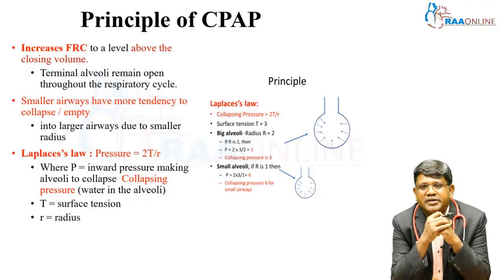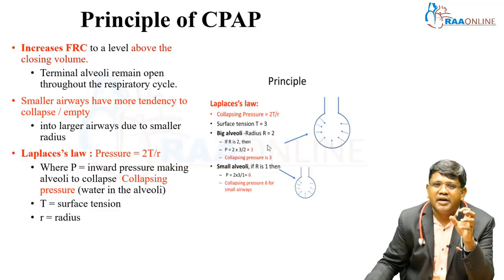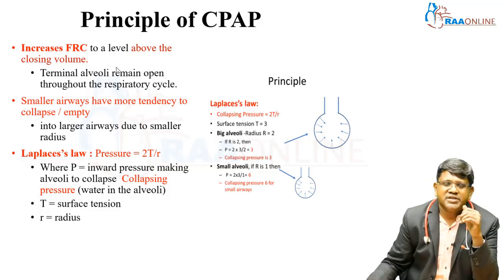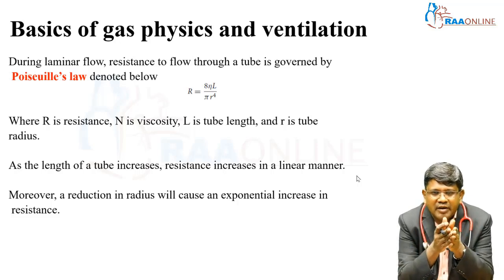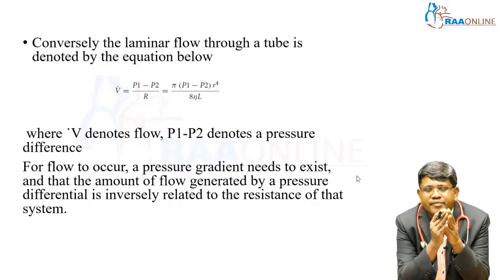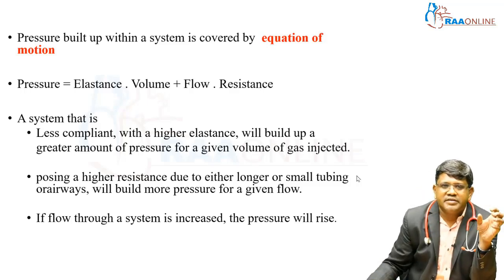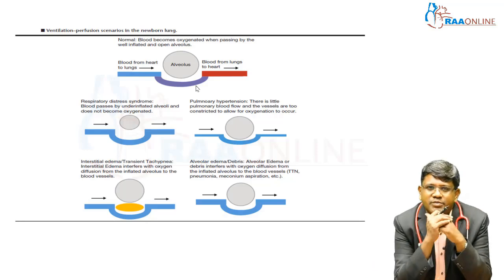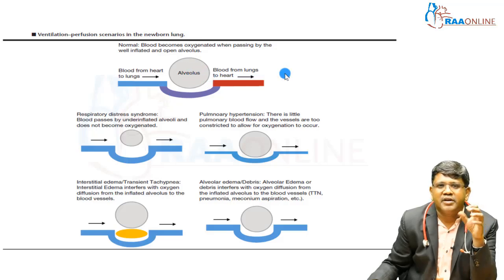Neonatology | Neonatal CPAP | Raaonline